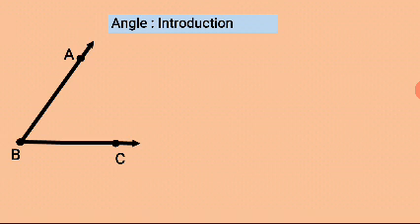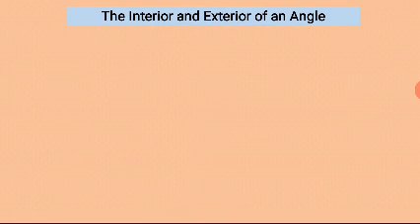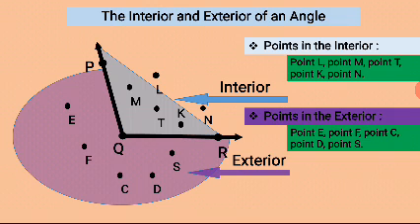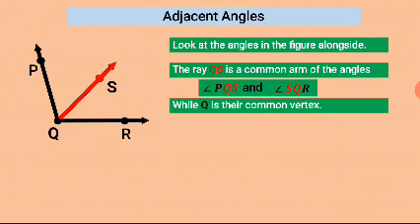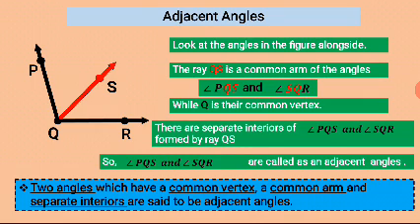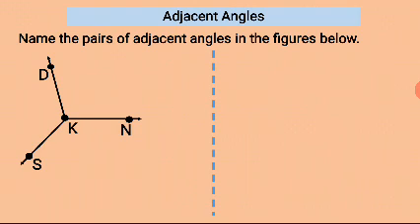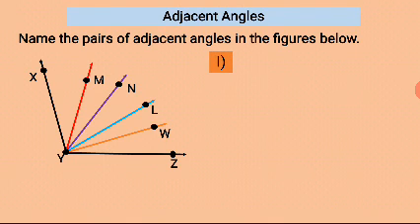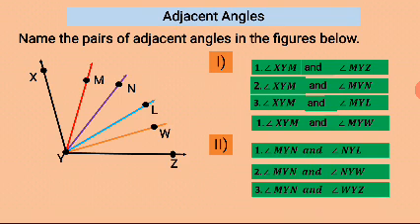Std 7th || Chapter 4 Angles and Pairs of Angles Part 1|| Koli K. D.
Interior and Exterior of angle , Adjacent angles